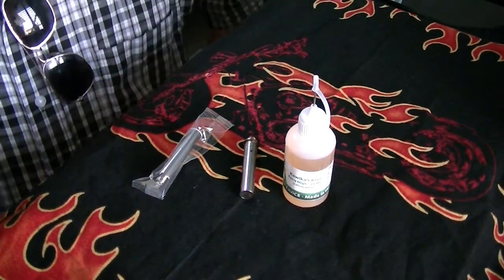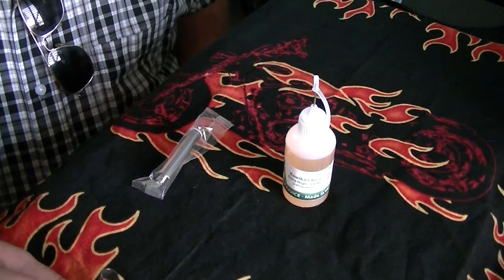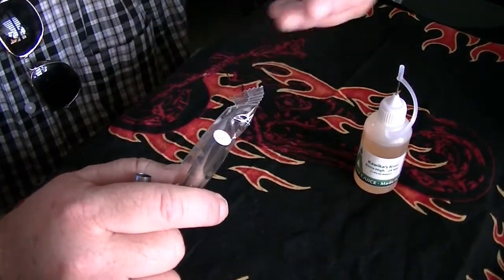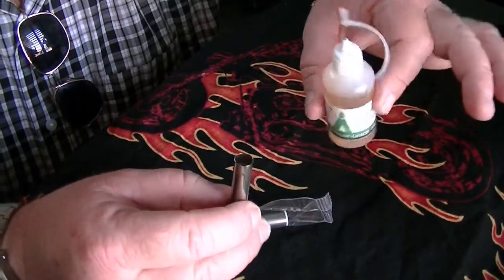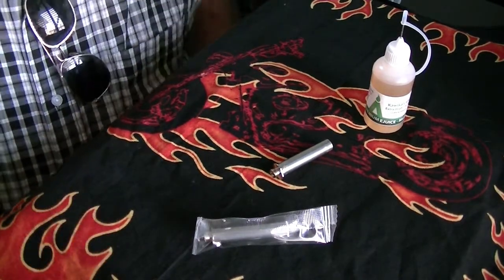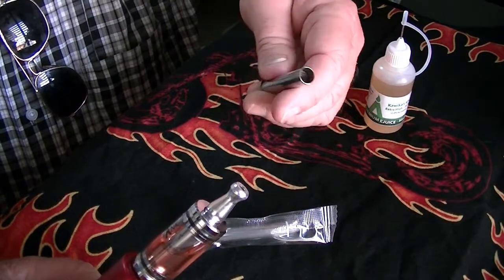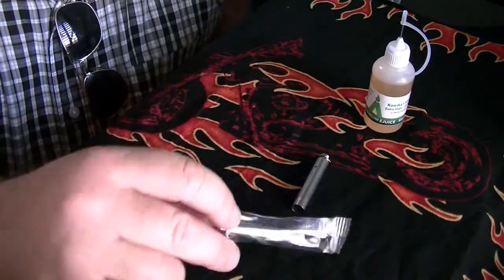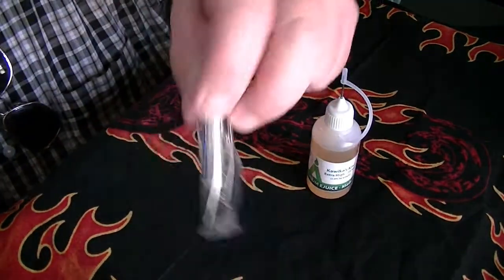Volcanoecigs cartomizers priming for first time use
After reading all the comments about how bad are some of this cartomizers, I decided to make this video review, since I use them and with my metod, I have had not bad issues with them...  Hope this can be helpful for all of you that are trying to prime this cartos and didn´t have luck with it.    Just follow this short instructions and tell me if they work for you as well as they work for me.